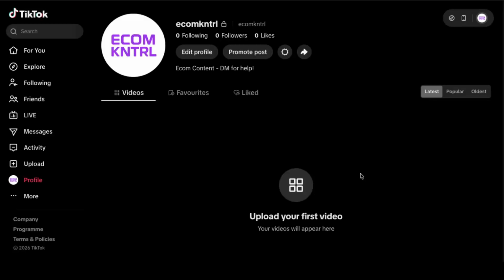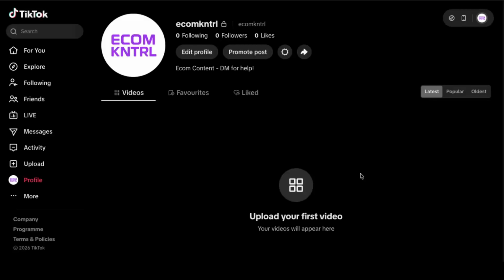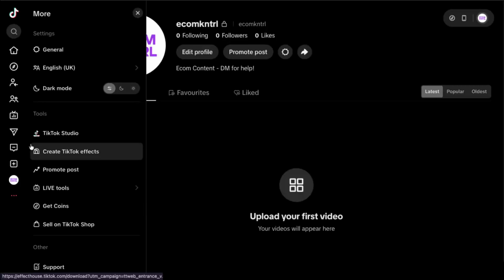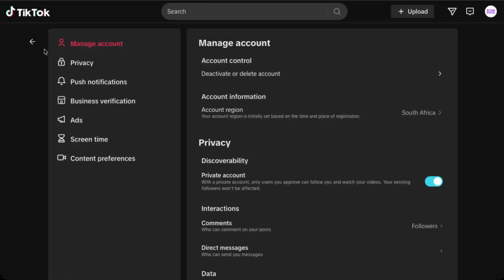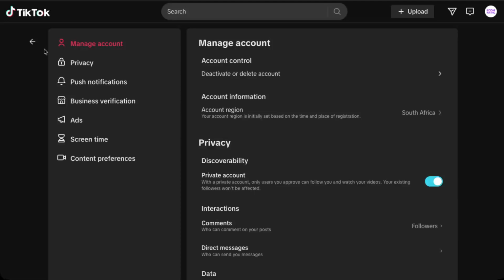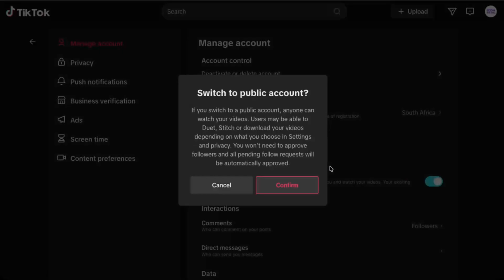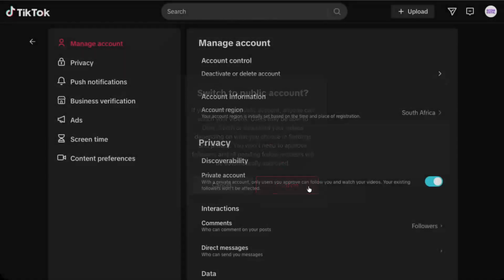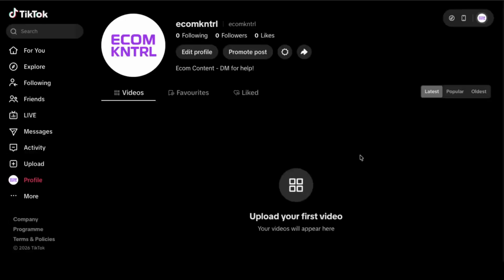How to Turn Off Private Account on TikTok (2026) | Step-by-Step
Learn exactly how to turn off private account on TikTok in just a few taps. This tutorial walks you through the updated privacy settings inside the TikTok app so you can switch your account from private to public quickly and without confusion. Whether you accidentally enabled private mode or you're ready to grow your audience, this method works on both iOS and Android with the latest version of TikTok. No third-party tools needed — just the native app settings. This is the current working method updated for 2026. Watch the full walkthrough and make sure your account is set up the way you want it.